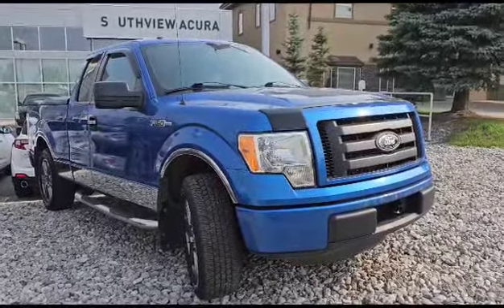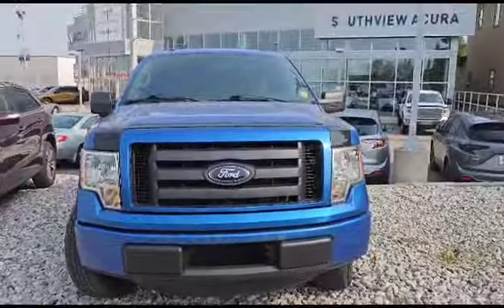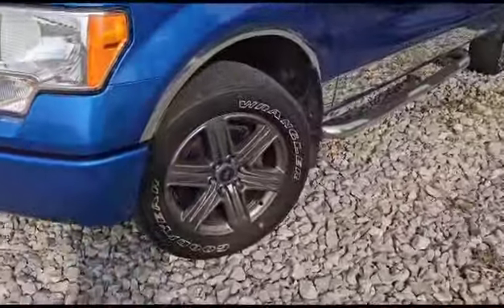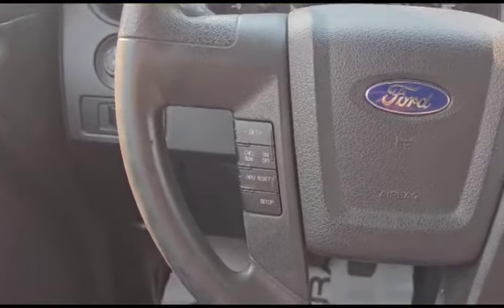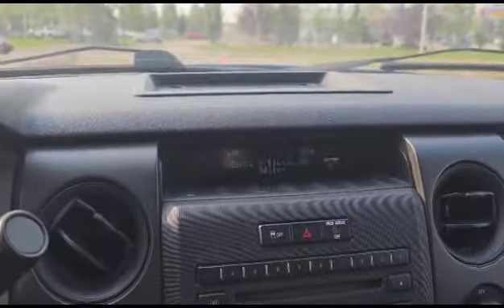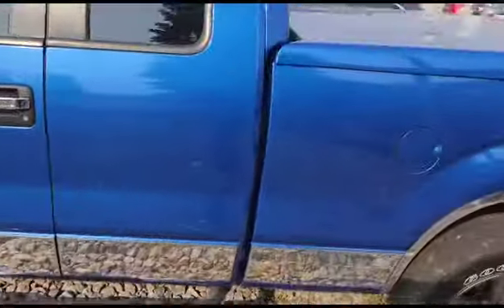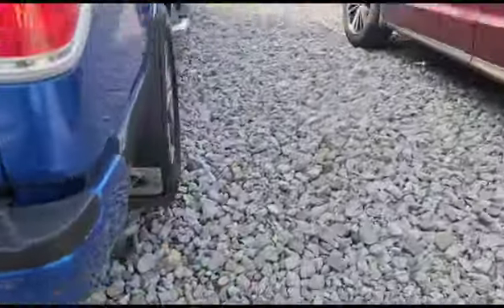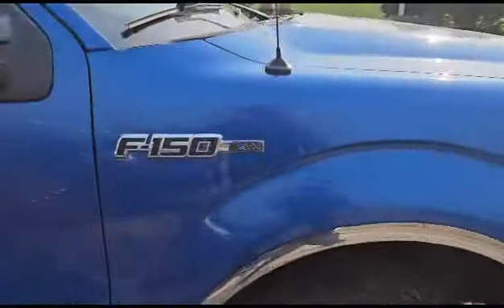2012 Ford F150 || Southview Acura